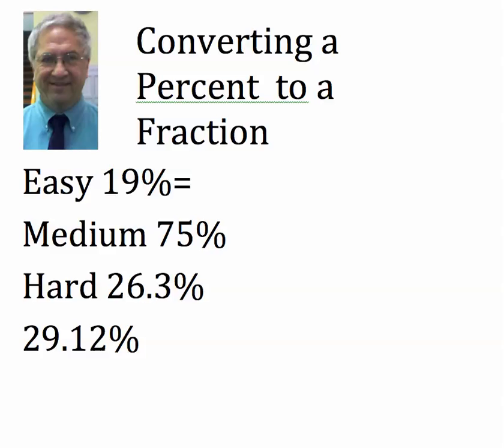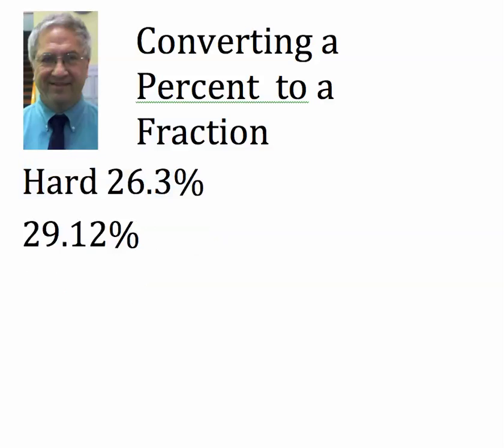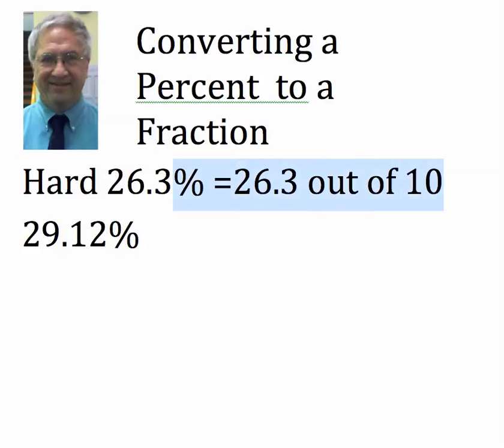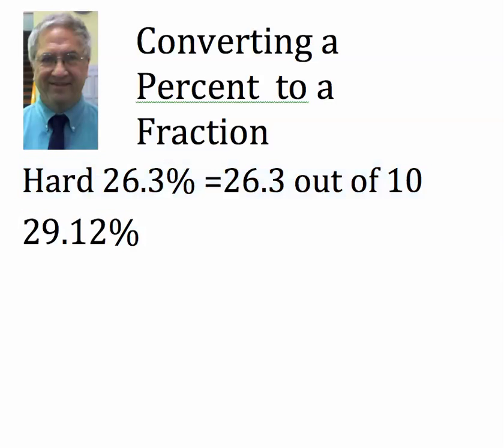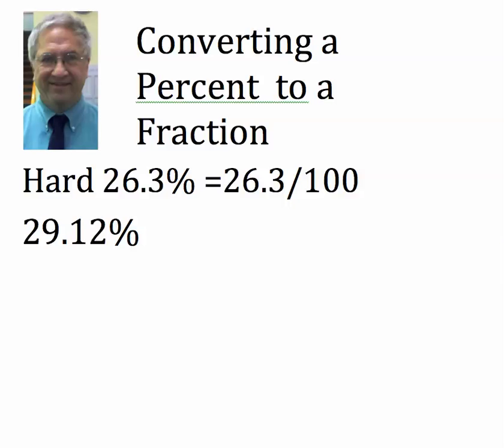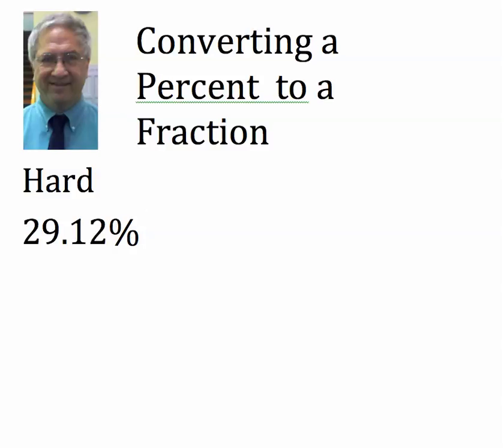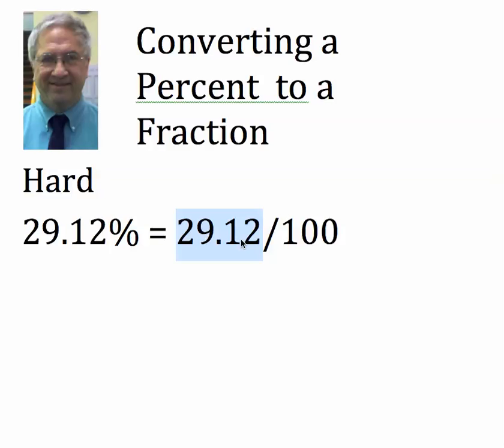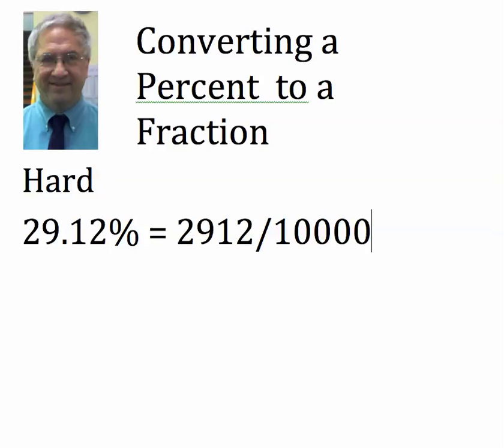Change Percent to Fraction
ChangePF33
This was 1 of 6 math videos created by Steve Bergen using JING.COM as part of his Touro course in the Fall of 2011. He made these videos with future TI Charter grade 6 students in mind!